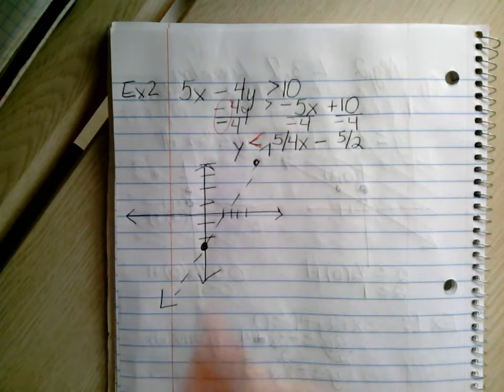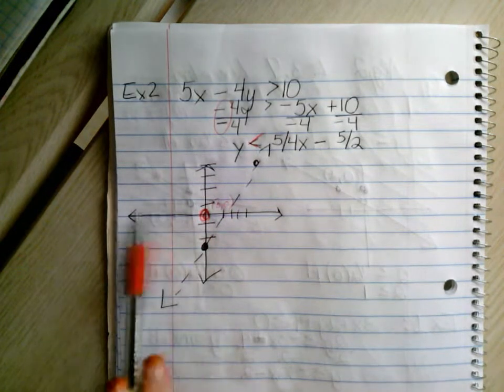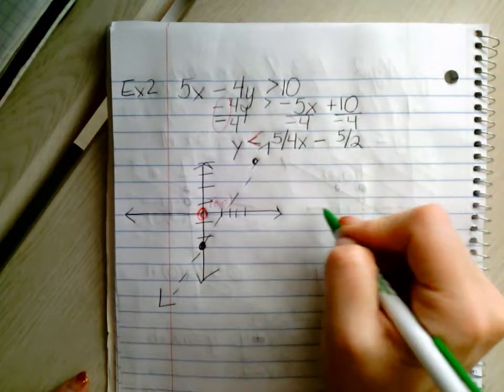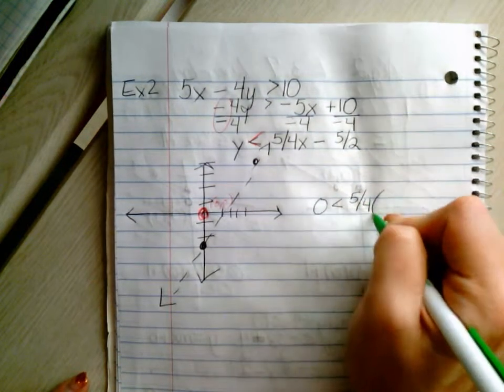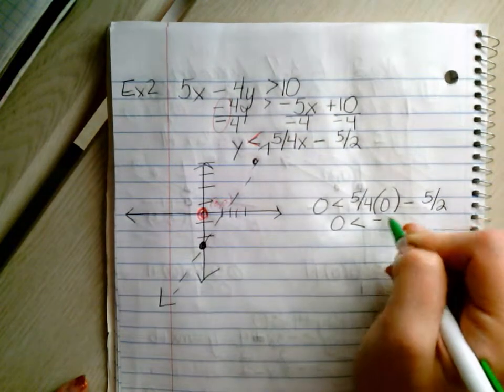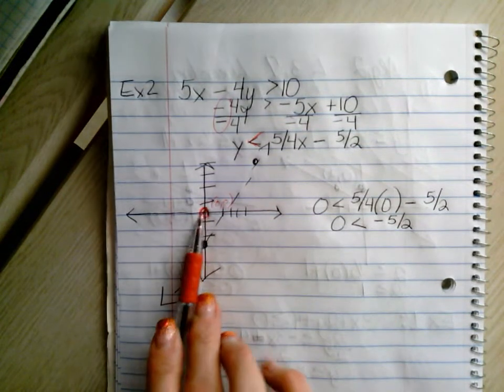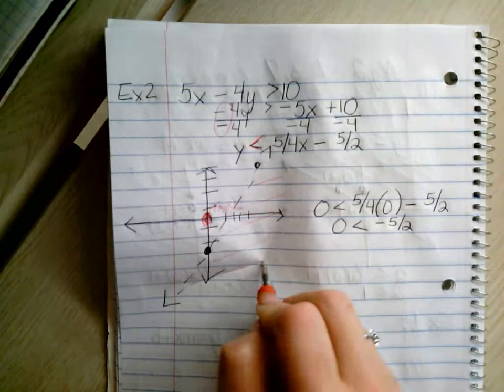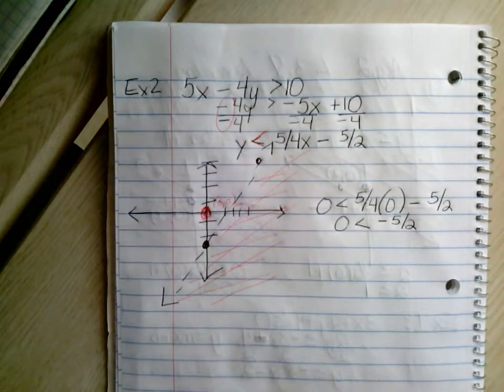Algebra 2 L 3.7 part one